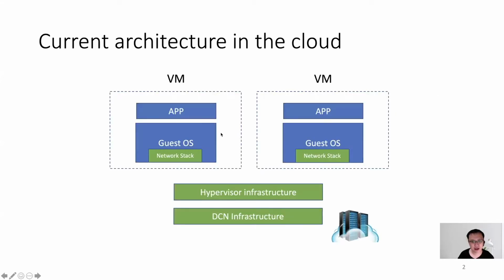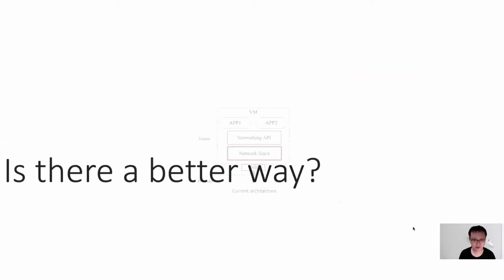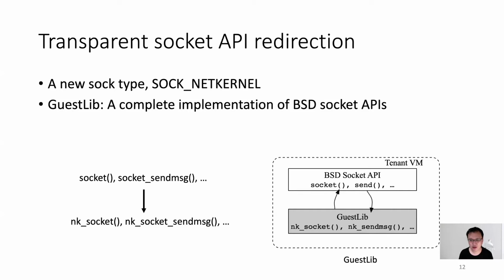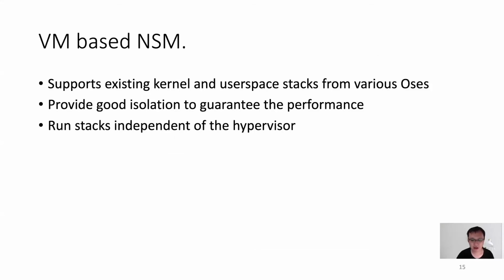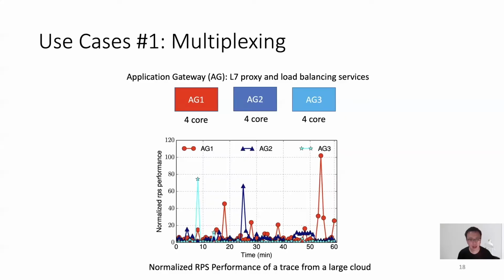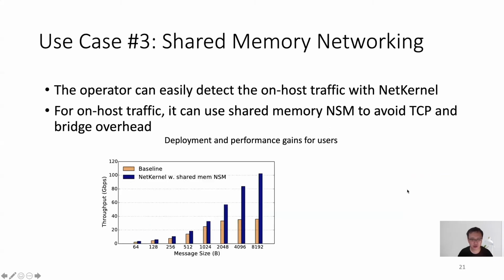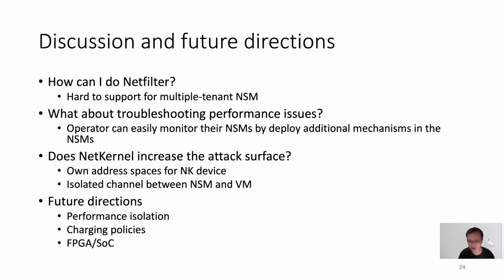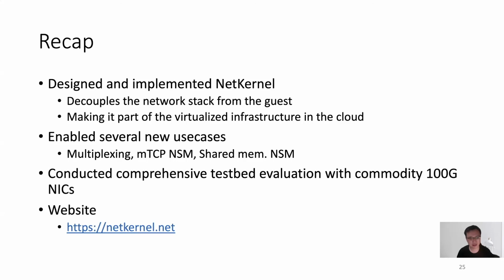USENIX ATC '20 - NetKernel: Making Network Stack Part of the Virtualized Infrastructure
NetKernel: Making Network Stack Part of the Virtualized Infrastructure

Zhixiong Niu, Microsoft Research; Hong Xu, City University of Hong Kong; Peng Cheng, Microsoft Research; Qiang Su, City University of Hong Kong; Yongqiang Xiong, Microsoft Research; Tao Wang, New York University; Dongsu Han, KAIST; Keith Winstein, Stanford University

This paper presents a system called NetKernel that decouples the network stack from the guest virtual machine and offers it as an independent module. NetKernel represents a new paradigm where network stack can be managed as part of the virtualized infrastructure. It provides important efficiency benefits: By gaining control and visibility of the network stack, operator can perform network management more directly and flexibly, such as multiplexing VMs running different applications to the same network stack module to save CPU. Users also benefit from the simplified stack deployment and better performance. For example mTCP can be deployed without API change to support nginx natively, and shared memory networking can be readily enabled to improve performance of colocated VMs. Testbed evaluation using 100G NICs shows that NetKernel preserves the performance and scalability of both kernel and userspace network stacks, and provides the same isolation as the current architecture.